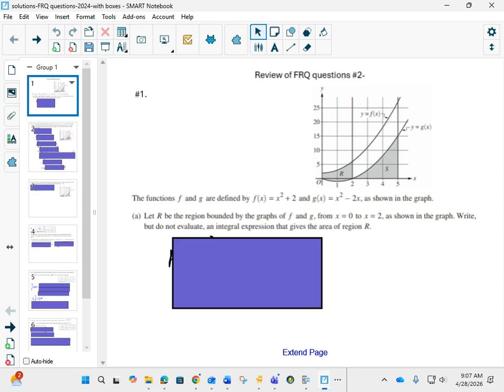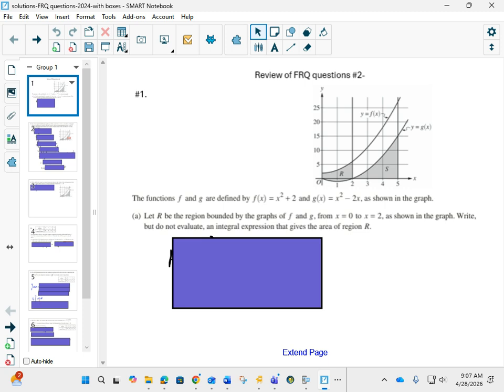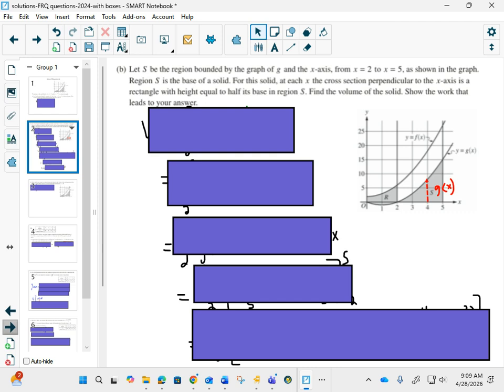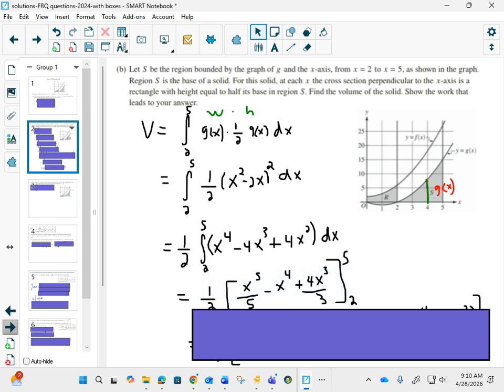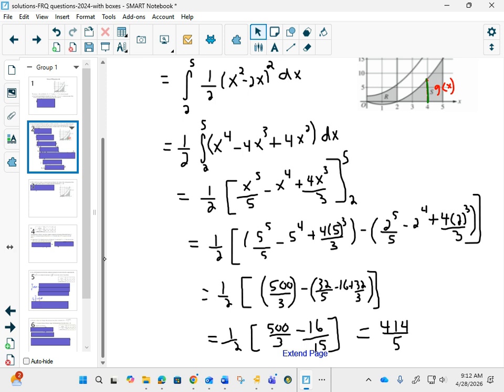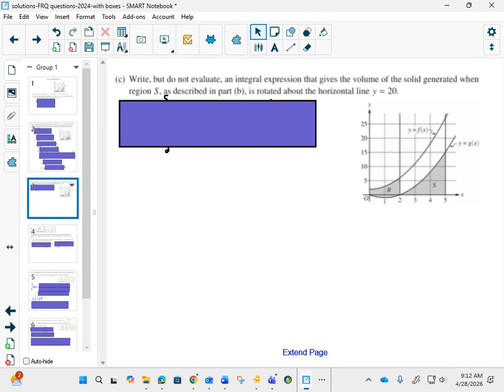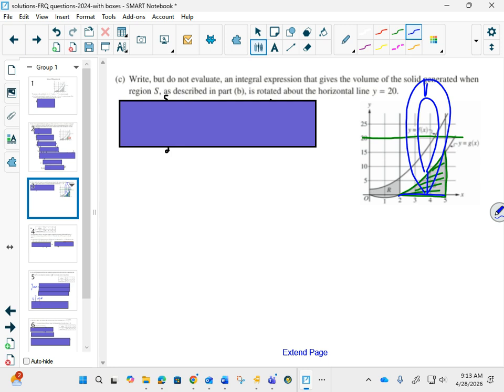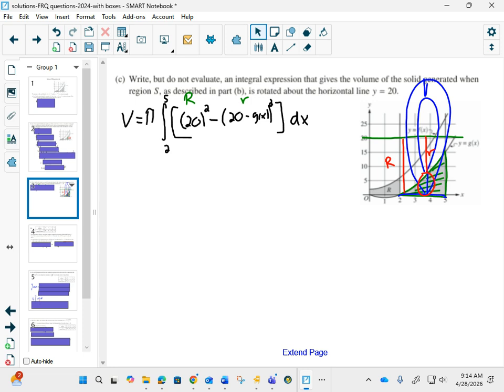42AP Review Part 2